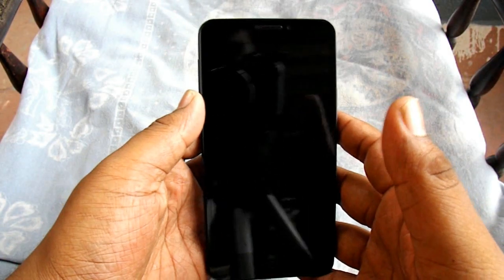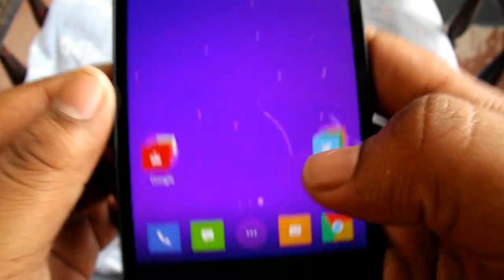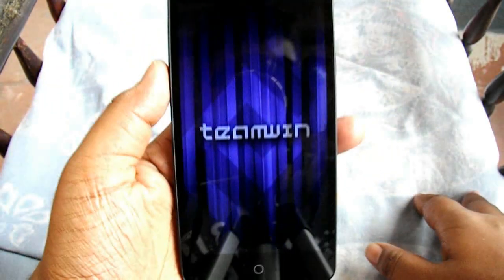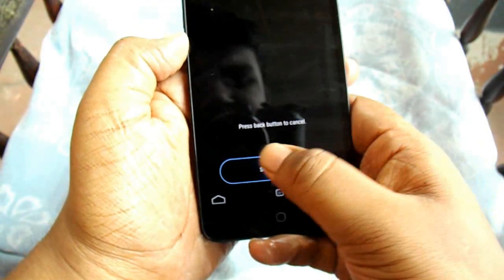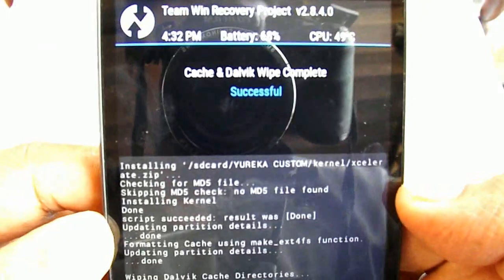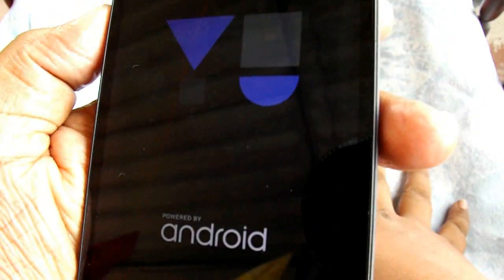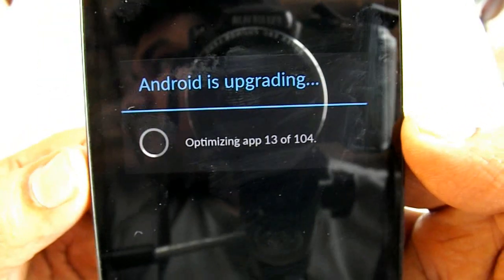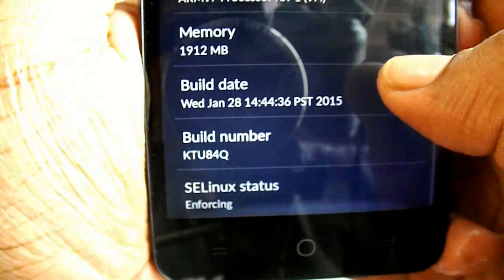Yu Yureka - Xcelerate Kernel - How to Install | Fast Charging | More Battery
Flash Xcelerate Kernel on to your Yureka..

Pre Requsites - (Must Be Rooted ) & Have a Recovery Installed

BGM Credits

can be used for commercial use on YouTube)

Peace.